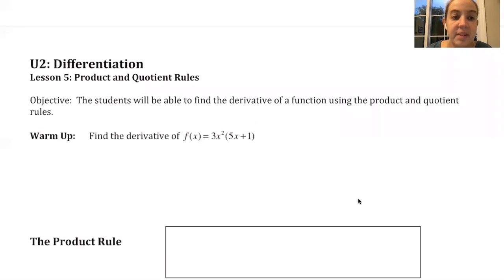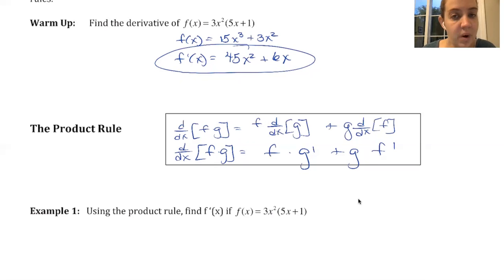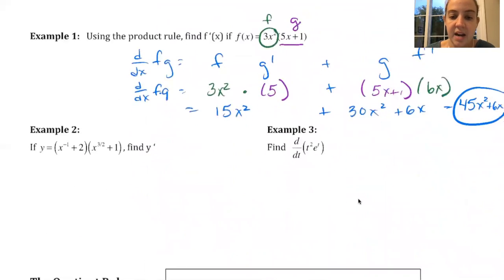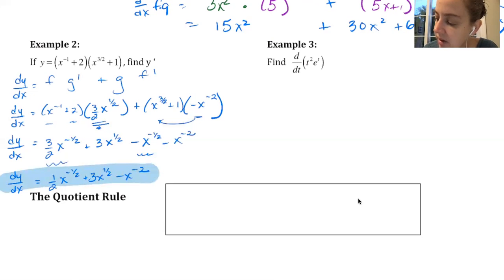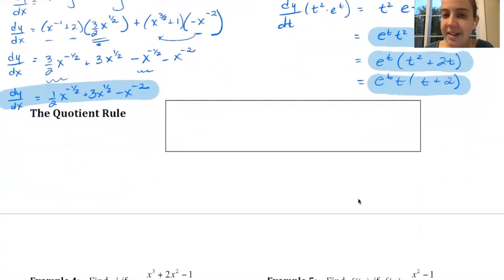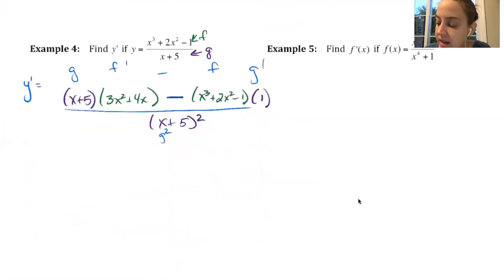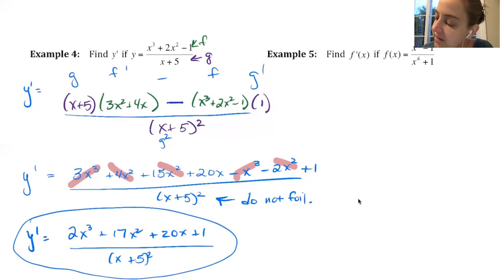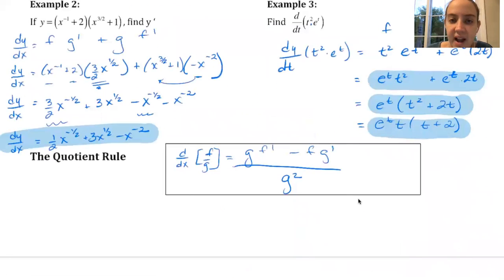Calculus BC 2.5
The Derivative of Trigonometric Functions